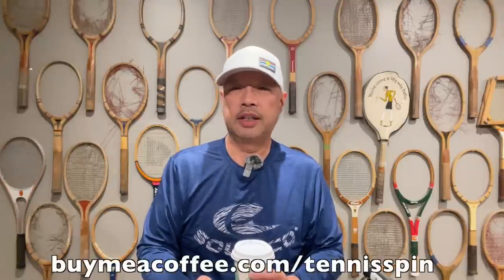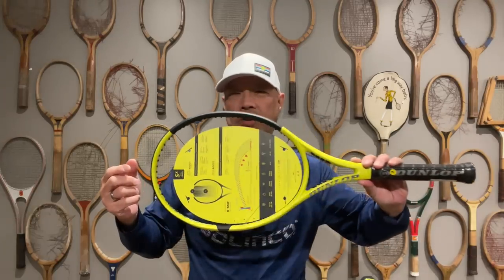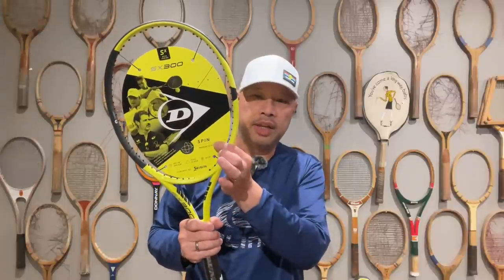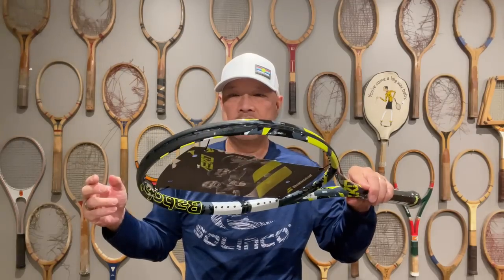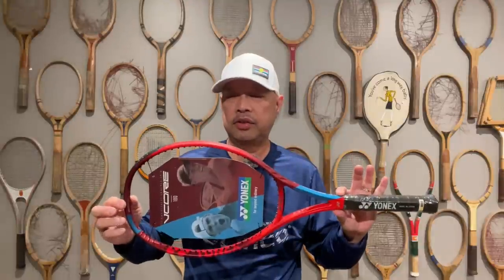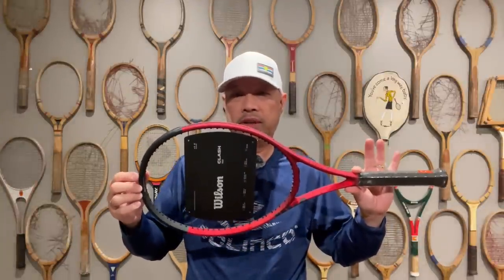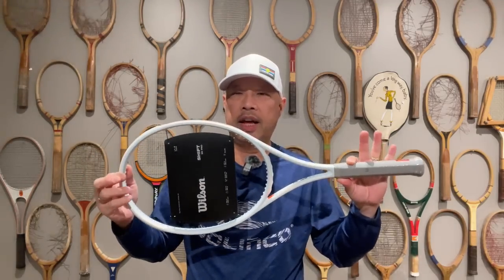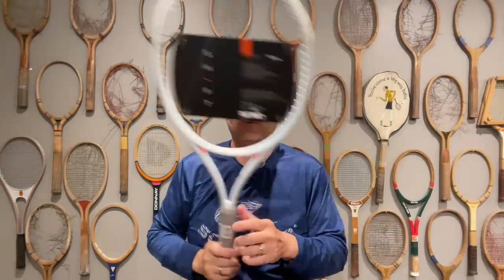THE TENNIS RACKETS AND STRINGS THAT GIVES YOU THE HIGHEST LAUNCH ANGLE TO IMPART THE MOST TOPSPIN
In this video, we dive into the world of tennis rackets and strings to find the equipment that will help you achieve the highest launch angle and generate the most topspin. We discuss the factors that affect Launch Angle and then recommend a selection of rackets and strings known for their ability to enhance a Higher Launch Angle.

For more information about Second Wind Electrolyte Drink Mix from RTP here is the